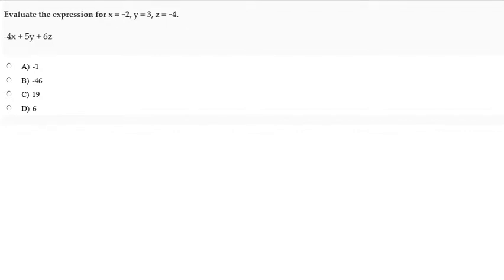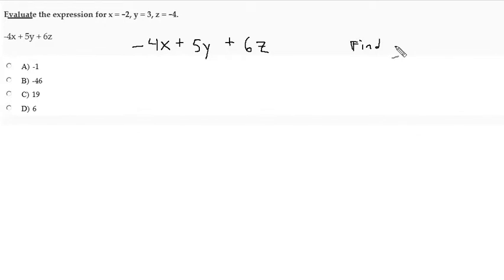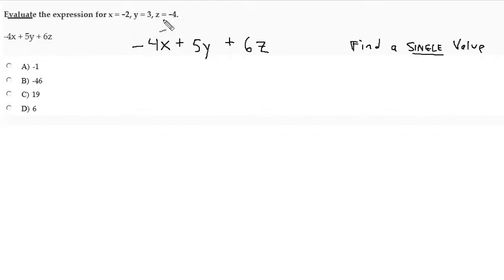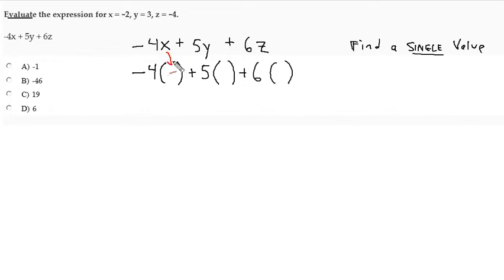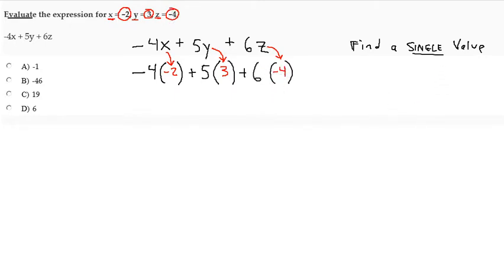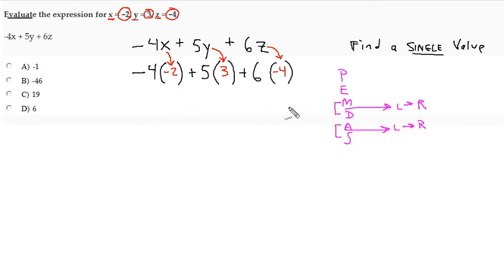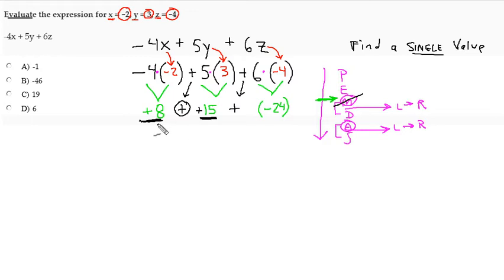Evaluate Expression with Multiply and Add for 3 Variable Substitutions with Positive and Negativ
Evaluate an Algebraic Expression by substituting 3 variables with given replacement values and execute the Order of Operations correctly.